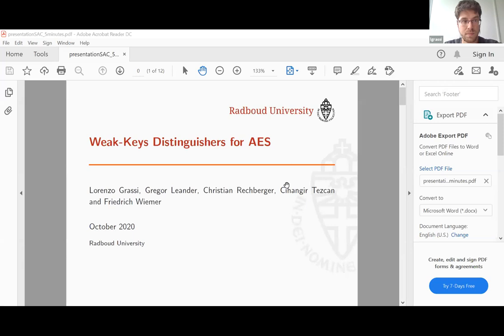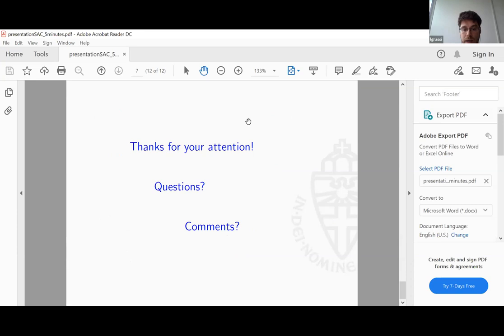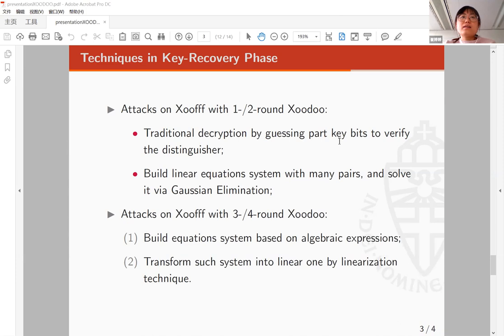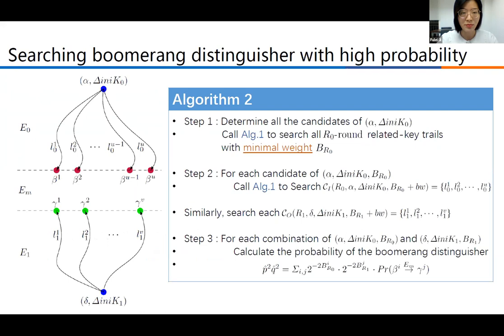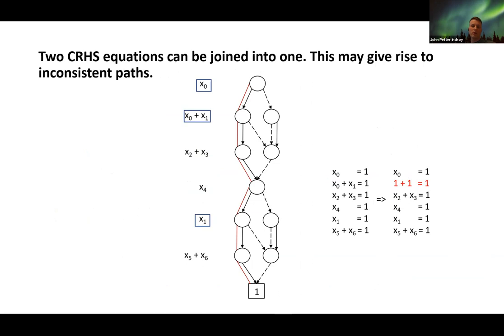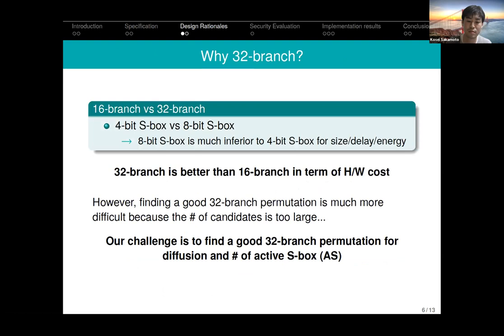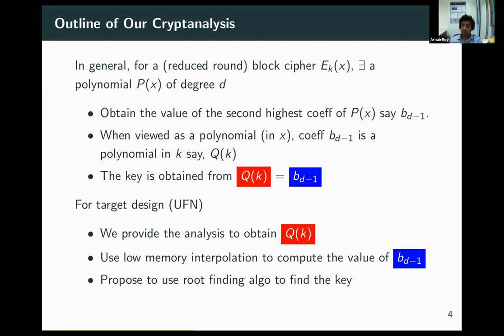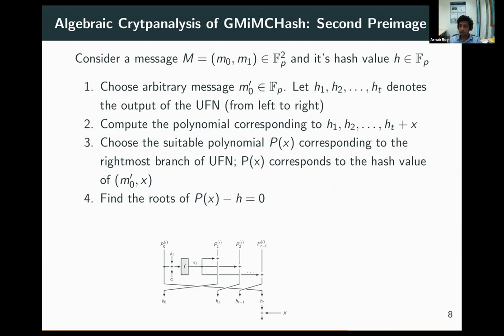SAC2020 Program: Session 4